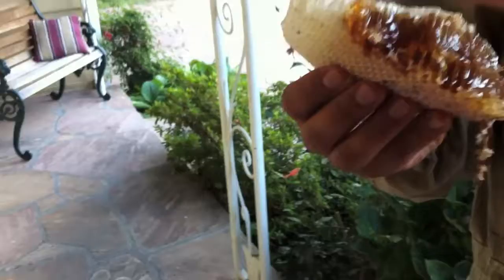The King Of The Bees